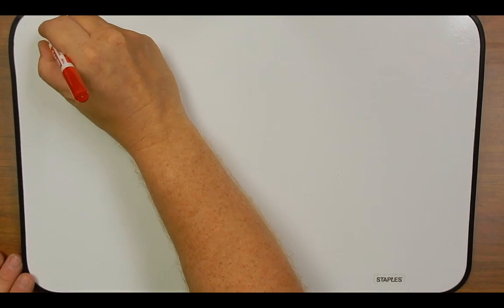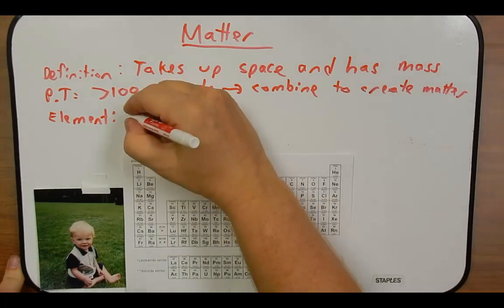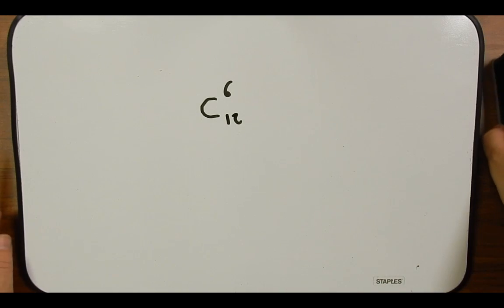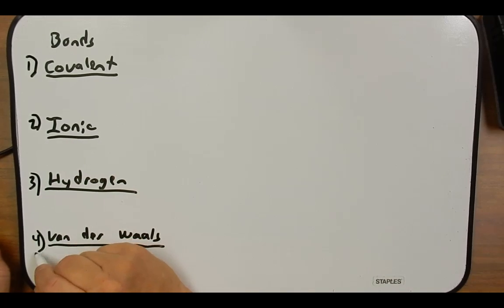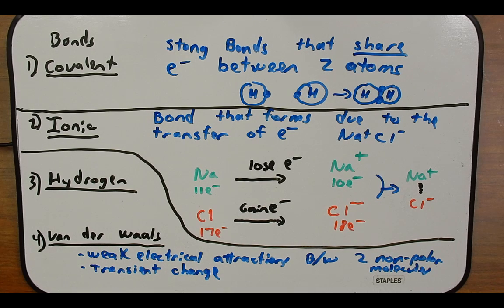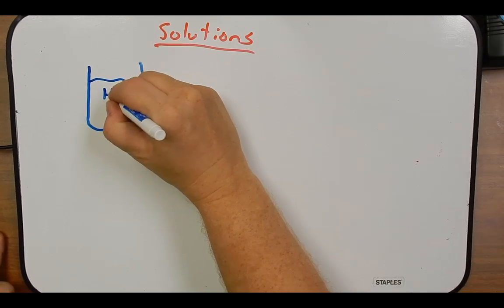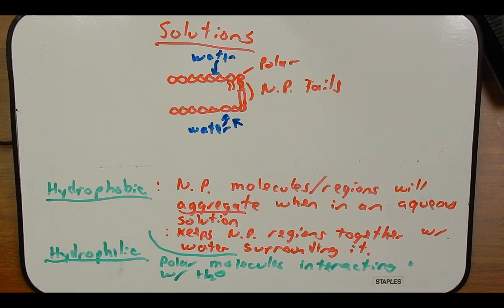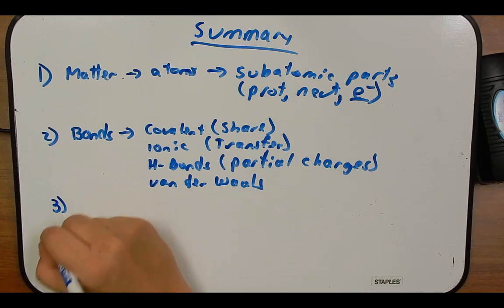Day 3 BIO 324 Cell Biology Podcast Matter Bonds solutions